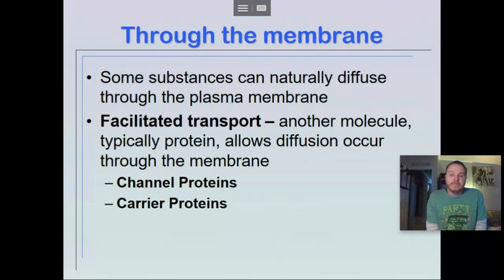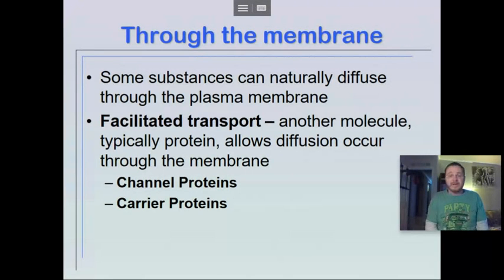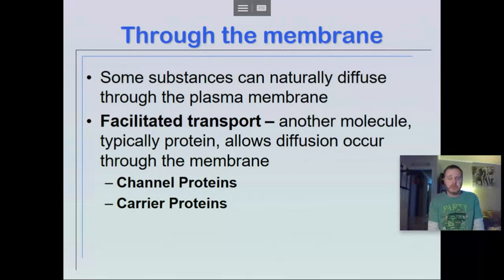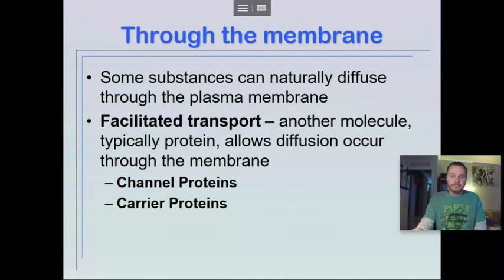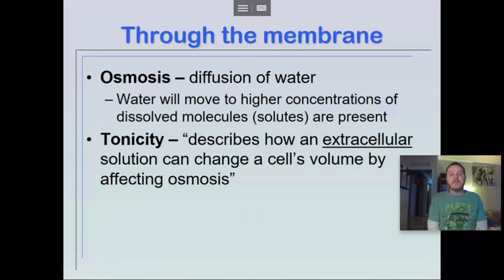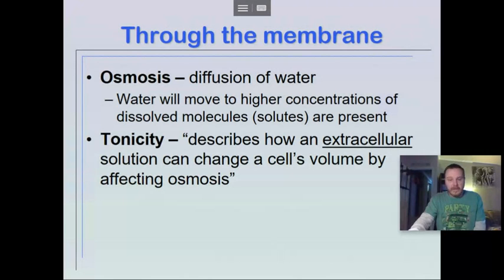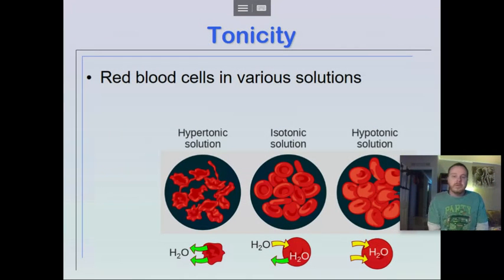General Biology Lecture 6 Part 4